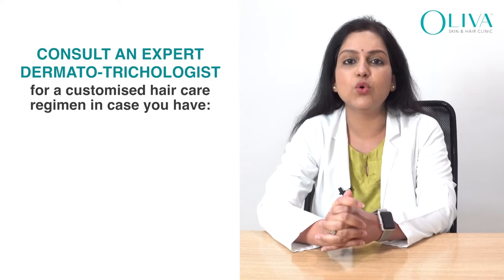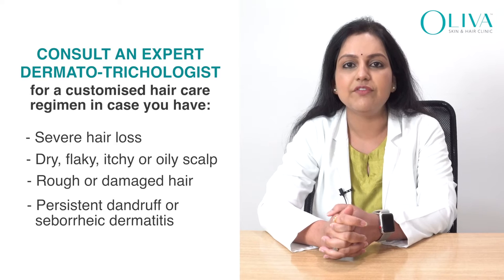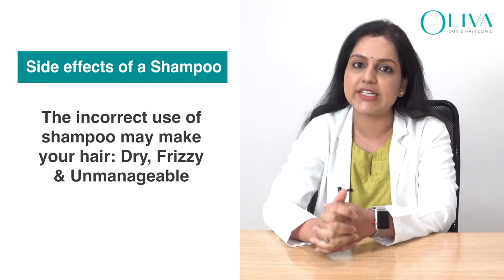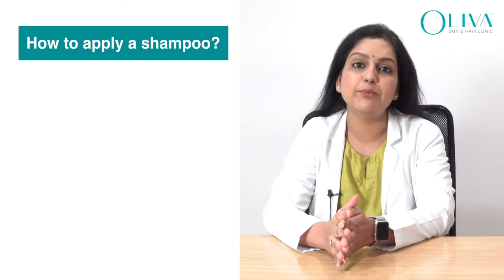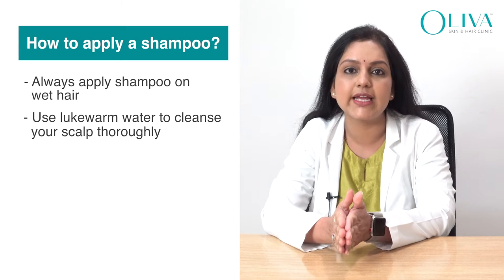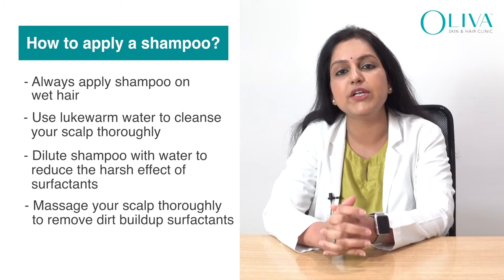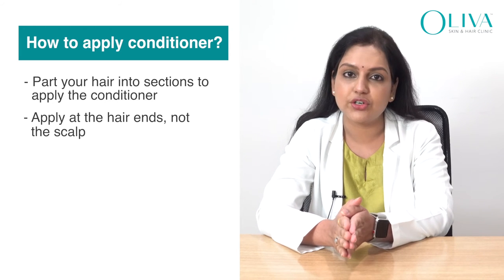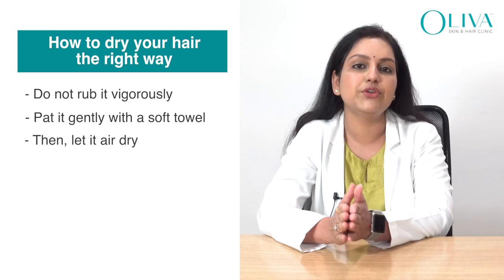Are you shampooing wrong? Dermatologist reveals how to apply shampoo & conditioner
Have you been shampooing wrong? In this video, our dermatologist reveals the right hair-washing hacks. Dr. Rekha, a Senior Consultant Dermatologist at Oliva Chain of Skin and Hair Clinics, explains the best ways to use shampoo and conditioner without damaging your hair and skin. According to the doctor, it is very easy to get confused by the immense amount of information on the internet about this topic. Therefore, she has shared her valuable knowledge about hair care all at once. A basic question: how to wash and condition your hair for optimal hair growth and healthy hair? Let’s find out from her.

Firstly, she cautions if anyone has any serious hair-related concerns, such as severe hair loss, dry, flaky or itchy scalp, extremely oily scalp, rough and damaged hair, or issues like resisted dandruff or seborrheic dermatitis, they must consult an expert trichologist. She explains that since each hair type and scalp type is unique, we must attend to its needs accordingly. The primary purpose of a shampoo is to clean the scalp and help you get rid of dirt, sweat, sebum, environmental pollutants, dead skin cells, and any other residue from hair care products you use before the wash. While shampoos clean your scalp effectively, they might leave the hair dry, frizzy, and unmanageable due to the removal of sebum. This is where a conditioner comes to the rescue.

A conditioner provides essential conditioner advantages, such as restoring hair shine by coating and flattening the outer cuticle. Many shampoo formulations also remove sebum from the scalp during the process of effective cleansing, which is why using a conditioner is crucial for maintaining a proper hair care routine. It makes the hair soft and smooth, easier to manage, and also improves its feel and appearance.

According to her, these are the important steps and guidelines for shampooing and conditioning. Always apply shampoo on wet hair. Rinse your hair thoroughly, preferably with lukewarm water, as it opens the hair cuticles and helps cleanse your scalp correctly. Take the required amount of shampoo, which should be enough for the whole scalp. Diluting the shampoo with water helps, as most shampoos contain surfactants in different variations. Diluting is also important to reduce the harsh impact of shampoo on your scalp and hair. Gently but thoroughly massage your scalp to eliminate all the dirt and build-up. Do not use your nails, as that may strip off essential oils and give way to infections. Gently spread the lather onto the rest of the hair. Then, rinse out the shampoo with lukewarm water.

When it comes to conditioning, as per her, never apply conditioner to the scalp. After shampooing, part hair into sections and apply the conditioner all along the length of the hair. Ensure to apply enough conditioner at the ends of the hair, as they are the driest. Rinse off the conditioner after 3-5 minutes thoroughly, ensuring no residue is left; otherwise, it may aggravate dandruff. Use cold water as it helps retain moisture.

The doctor explains the importance of drying the hair correctly after a hair wash. As per her guidance, do not rub your hair with a towel vigorously. Pat gently using a soft towel and allow hair to air dry. Note that each of us has a unique scalp and hair type, and shampooing and conditioning must be customized to the hair's needs. Follow the step-by-step hair care routine mentioned in this video. The frequency of washing and conditioning and the amount of product to use will depend on your unique scalp and hair type. There is no need to shampoo twice in the same wash unless oiling has been done. Also, it is important to remember that using more shampoo than necessary can strip your hair of natural oils. Avoid blow-drying your hair after washing, as it may cause breakage and frizz. Follow a specific hair-care routine in case of colored or treated hair or try other treatments like color-protect shampoos and deep conditioners. Don't brush your hair when it is wet, as this may cause breakage. Remember that choosing the right shampoo is also critical. It has to suit your scalp and hair type and also address the scalp's underlying conditions. The exposure to an external environment may also be hurting your hair health. Also, note that the hair care regimen varies from person to person.

If you are confused about choosing the right hair care products or finding a suitable hair care regimen, consult a dermato-trichologist.  𝐅𝐨𝐫 𝐦𝐨𝐫𝐞 𝐝𝐞𝐭𝐚𝐢𝐥𝐬, 𝐯𝐢𝐬𝐢𝐭 𝐨𝐮𝐫 𝐰𝐞𝐛𝐬𝐢𝐭𝐞𝐬: